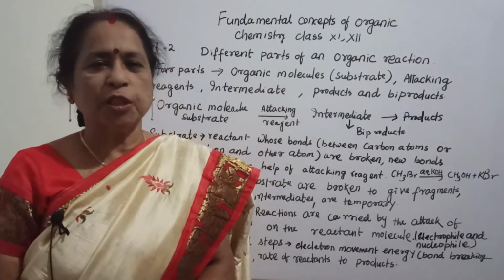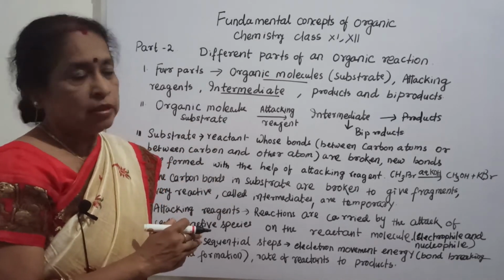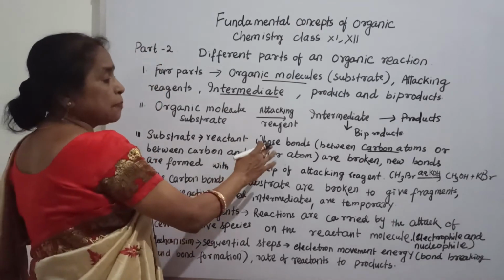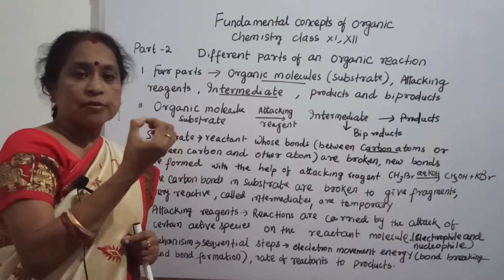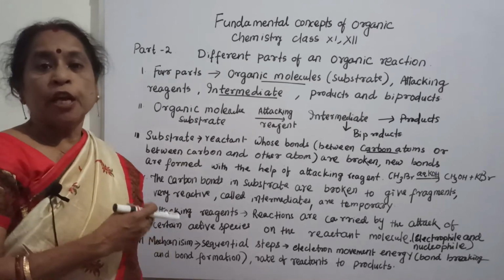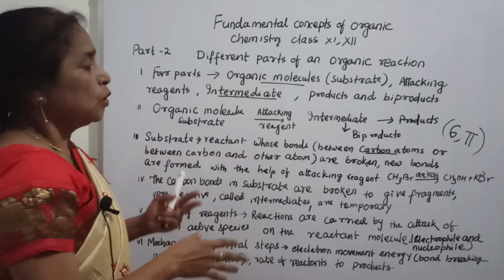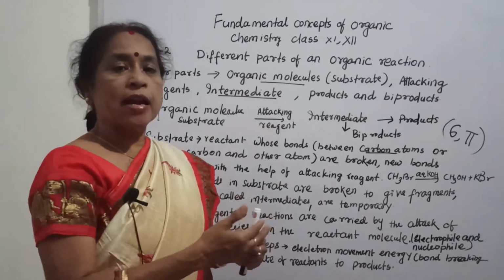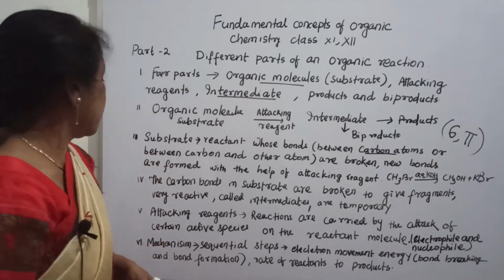Four parts of a reaction : Fundamental Concepts of Organic Chemistry : Class XI : Part - 2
In this video, I have explained the fundamental concepts of organic chemistry special to four parts of  an organic reaction.